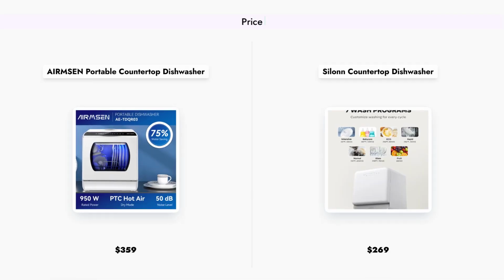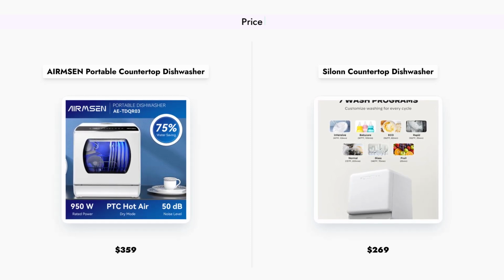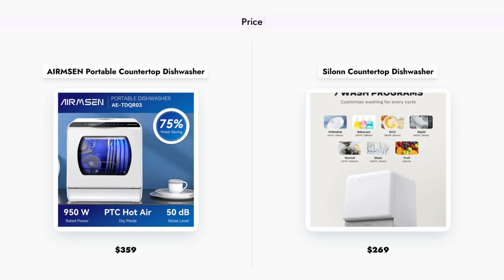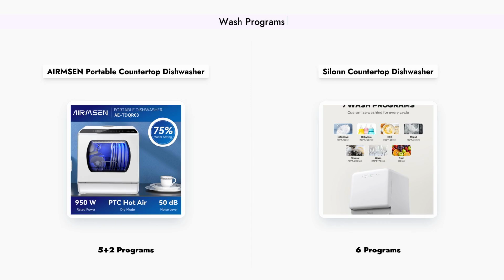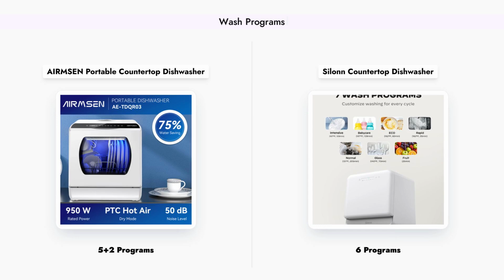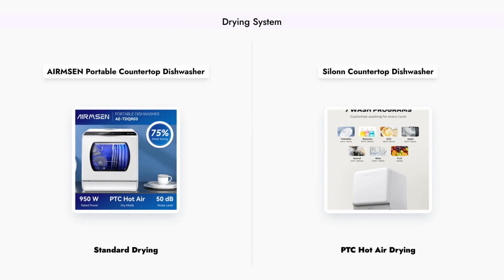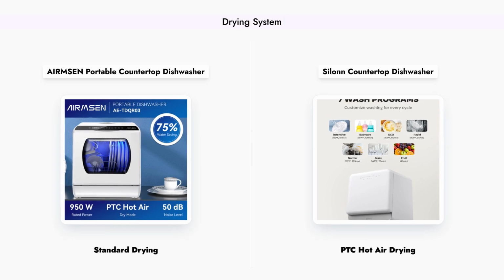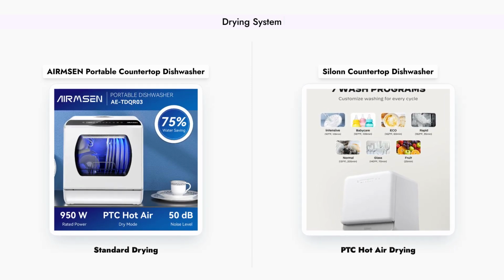Dishwasher Showdown! 🚀 AIRMSEN vs Silonn 🧼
AIRMSEN Portable Countertop Dishwasher
In this video, we compare two amazing portable countertop dishwashers: the AIRMSEN and the Silonn. Discover their features, washing programs, and see which one is the best fit for your home, apartment, or RV. Don't miss out on finding the right dishwasher for your needs!

00:00 Introduction
00:20 Price Comparison
00:41 Washing Programs
01:01 Drying Methods
01:21 Conclusion